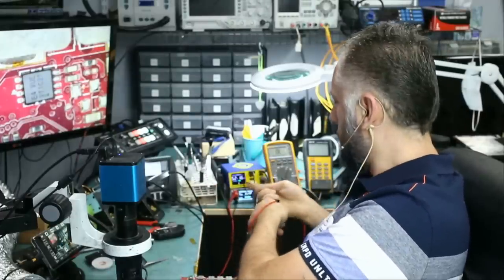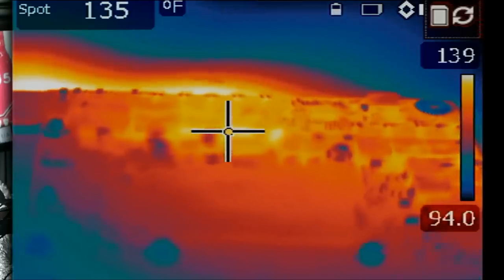ASUS ROG Zephyrus M No power Motherboard Repair - GM501GS-XS74